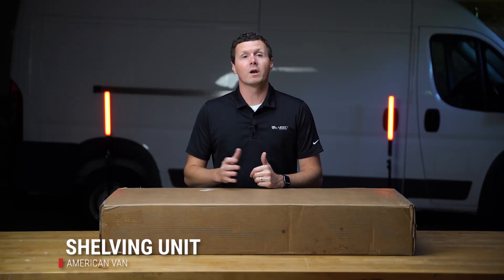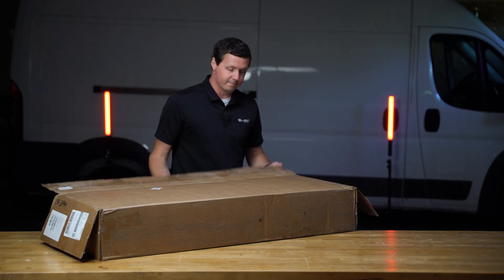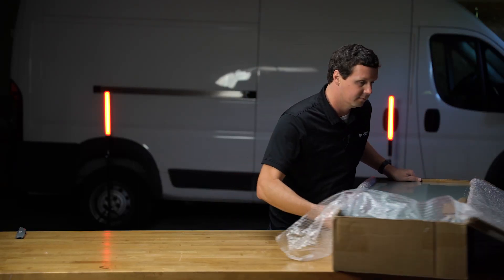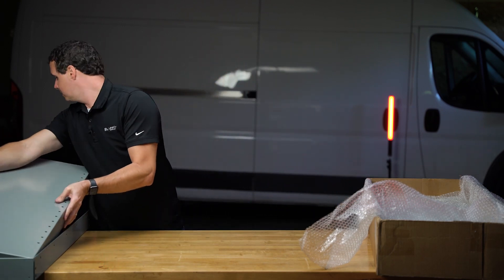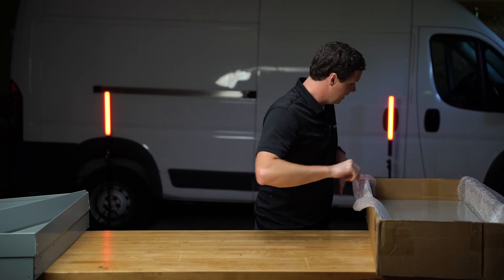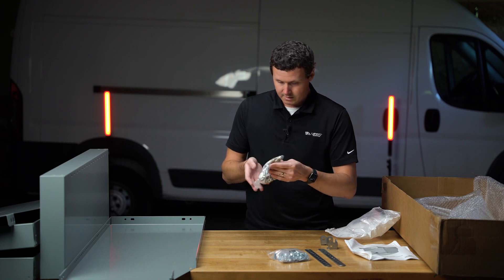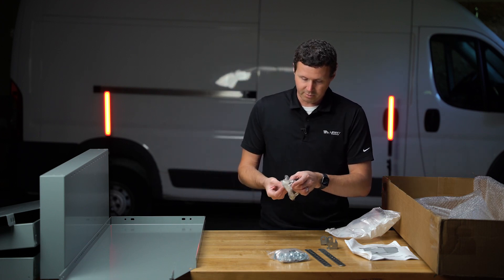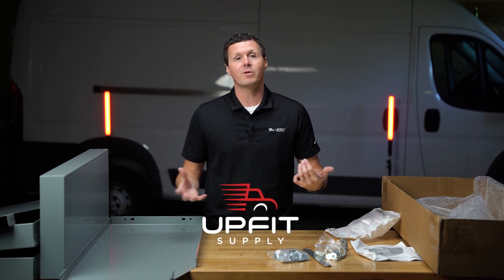Unboxing American Van Shelving Unit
In this video, we unbox an American Van shelving unit for evaluation. As you can see, it comes with all of the hardware needed for assembly and attaching to the vehicle.

If you're looking for equipment to upfit your van, be sure to check out